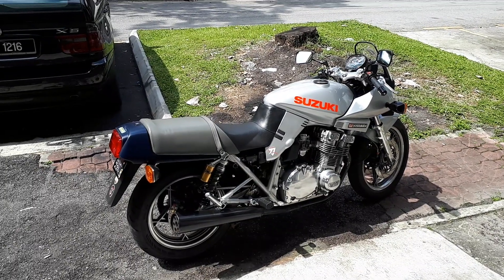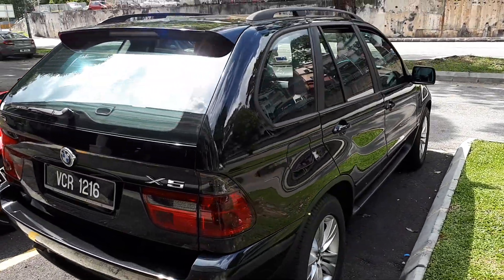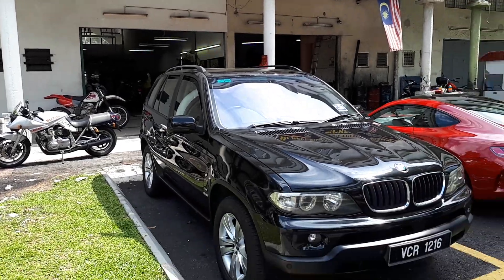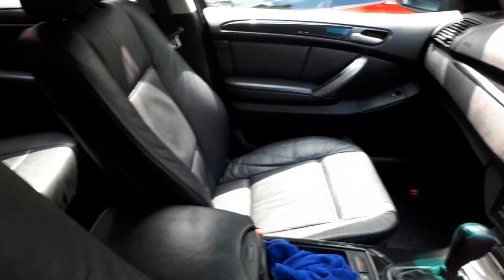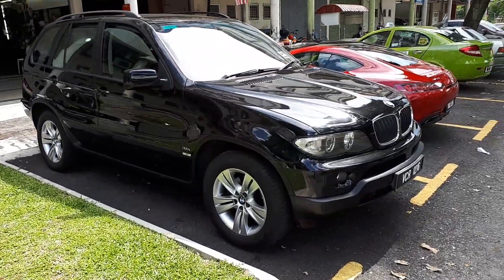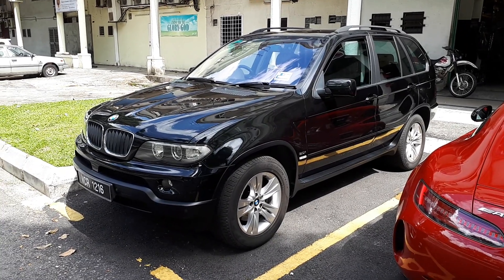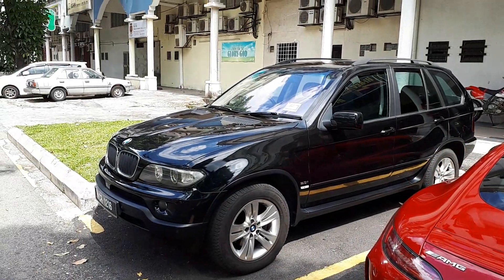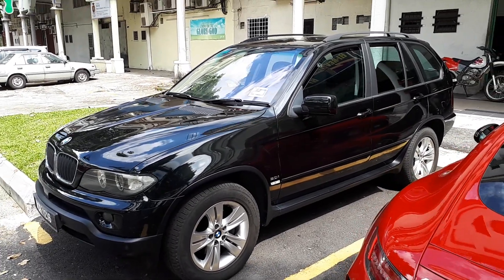A Great Deal! My bike sifu knows cars too...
The world is your oyster in the used car market! Check out this BMW X5 that my motorbike sifu just bought just in time for CNY, for less than a Myvi...